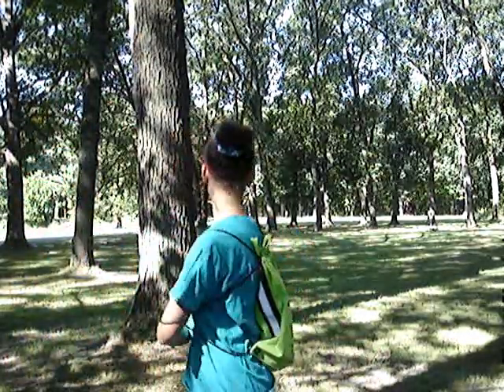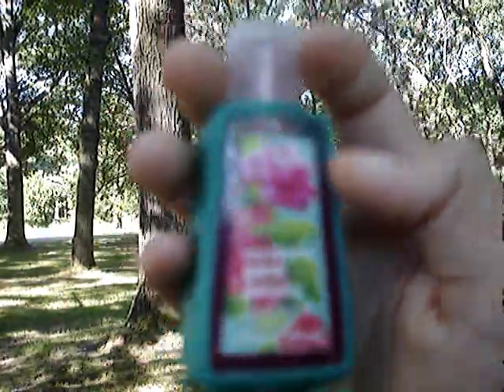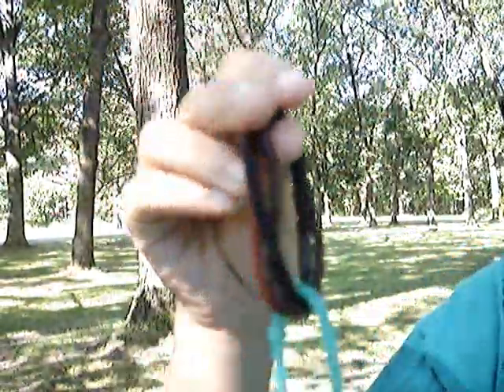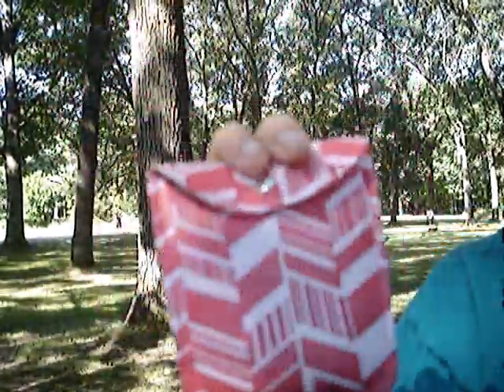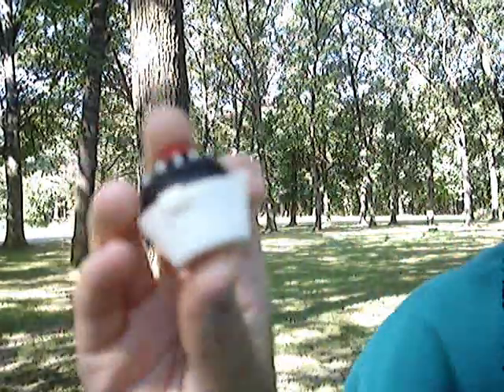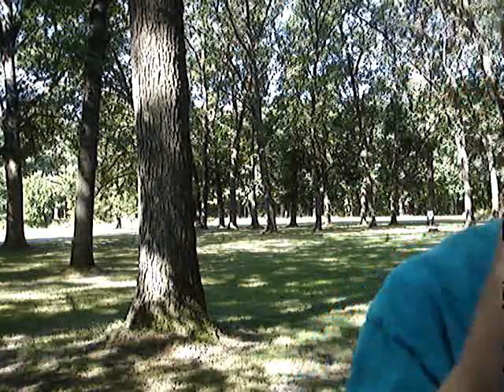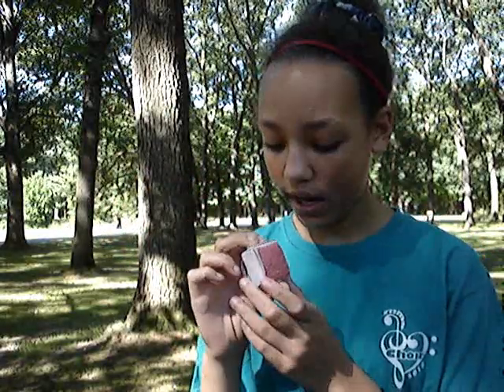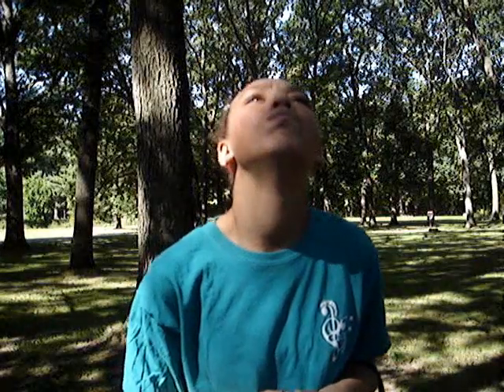Back to school:Kit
Hope you guys enjoyed! I really had fun making this video. Even though I was really hyper and crazy! Love you all ~Zoie